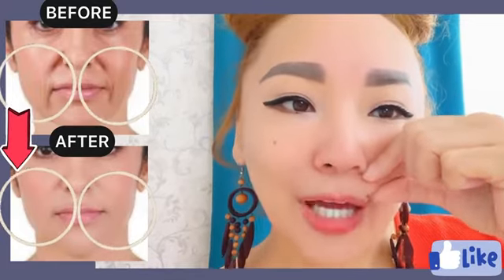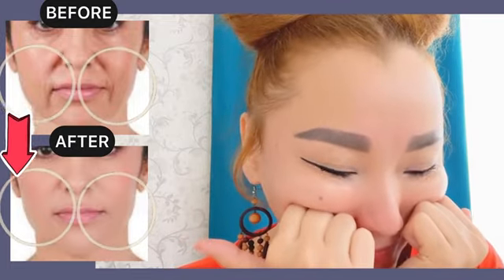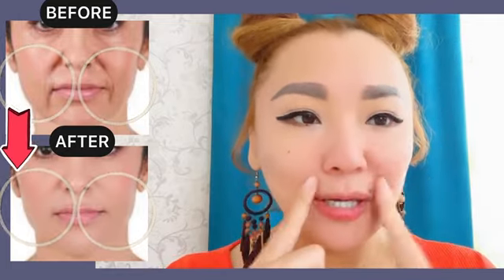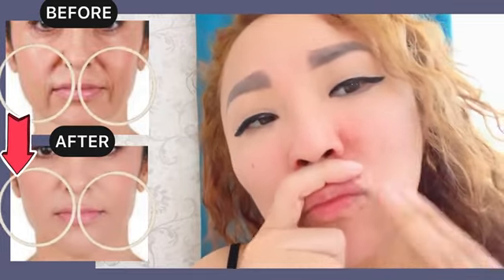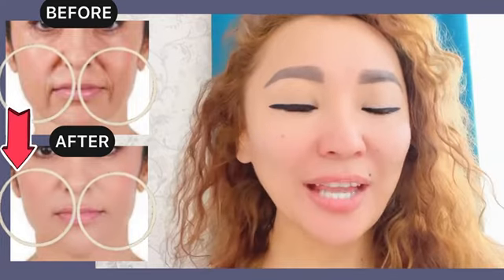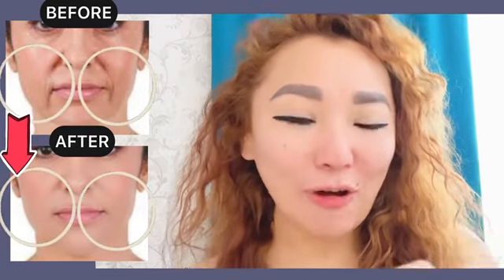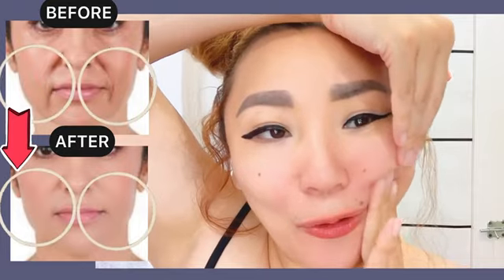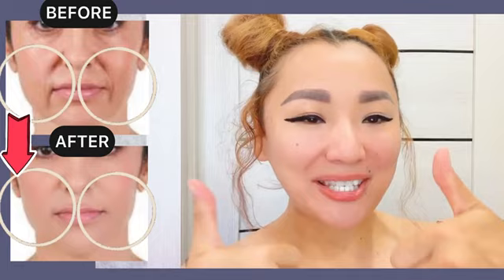FACE LIFTING EXERCISES FOR NASOLABIAL FOLDS, LAUGH LINES, SMILE LINES | GET RID OF WRINKLES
(Want  to express your gratitude for the video? Thank you! )
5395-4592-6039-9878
Gulmira Aitkenova

SWIFT:
Name : Aitkenova Gulmira
Bank : АО «Jusan Bank»
BIC : TSESKZKA
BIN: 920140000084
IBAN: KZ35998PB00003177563